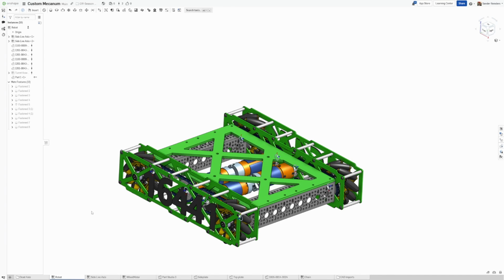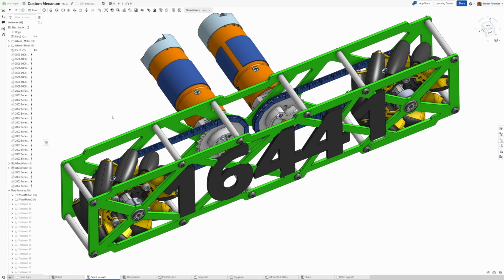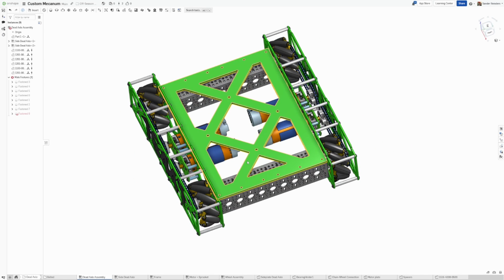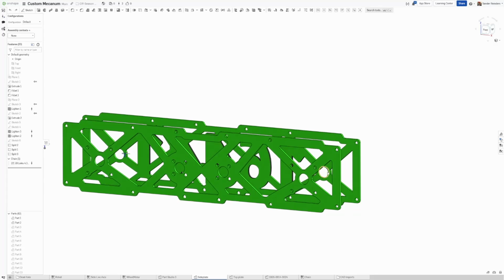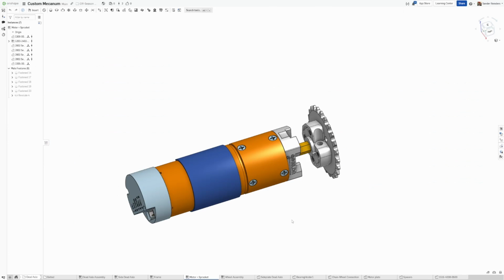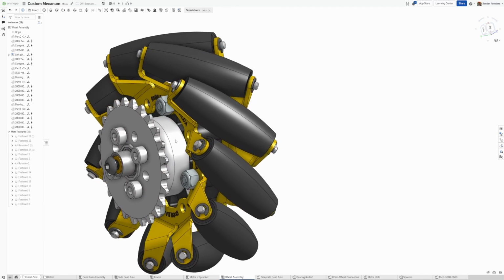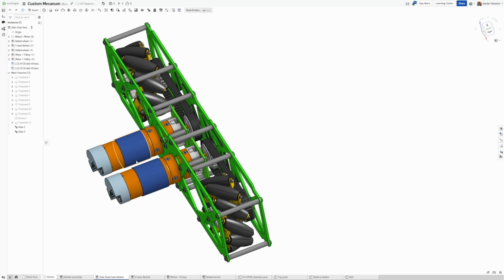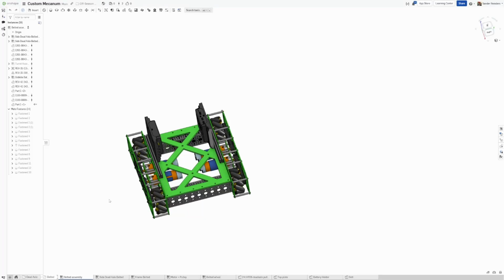Make a Custom Mecanum Drivetrain using Belts/Chains | FTC 16441 Pretty Smart Robotics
The purpose of this video is to explain how you can make your own (mecanum) drivetrain by showing how we built our own and what design considerations we made. I hope you learn something from this and maybe get some inspiration for your own design.
Sorry for the audio distortion by the way. Will fix it in the next video.

Since I'm not participating in FTC anymore, these links will get outdated and the onshape file won't be maintained. Hopefully they're still working when you're watching this video. - Sander :)